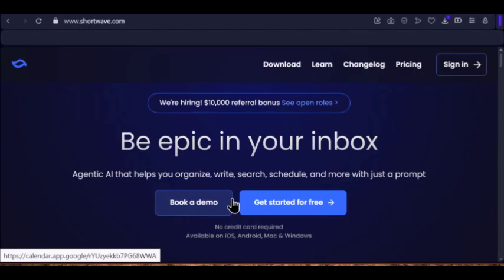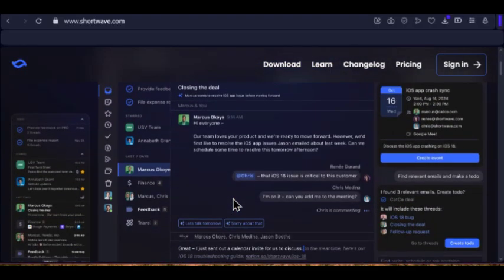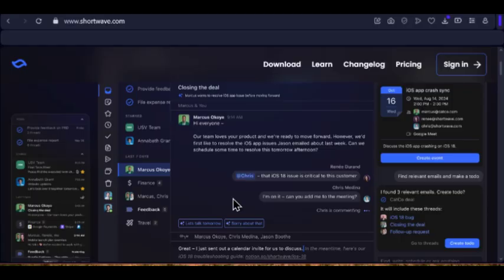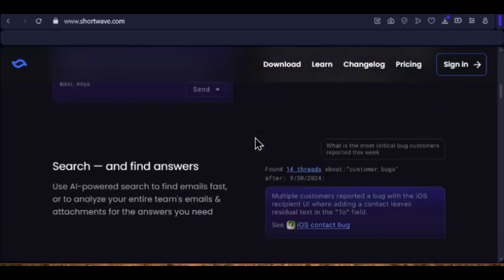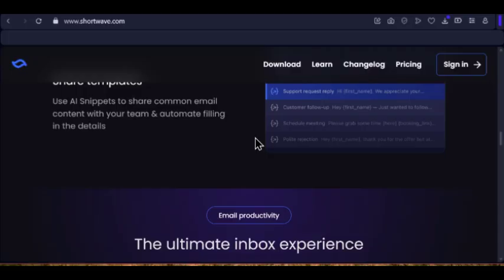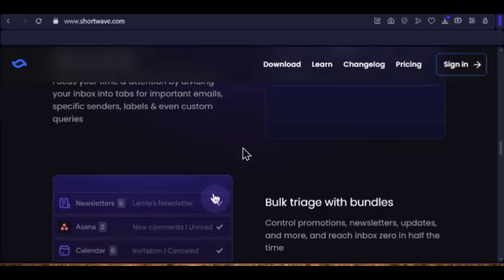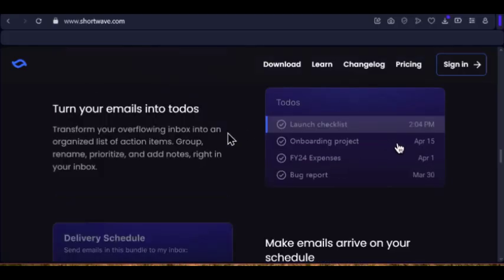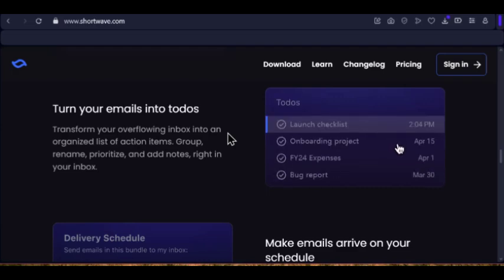A QUICK REVIEW OF SHORTWAVE: BE EPIC IN YOUR INBOX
In This Video, you will learn about A QUICK REVIEW OF SHORTWAVE: BE EPIC IN YOUR INBOX